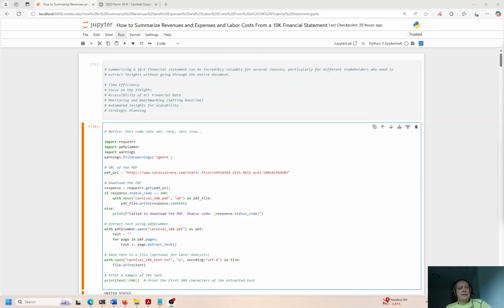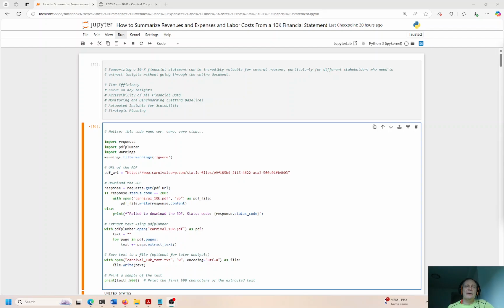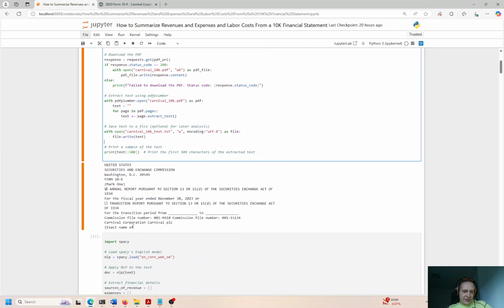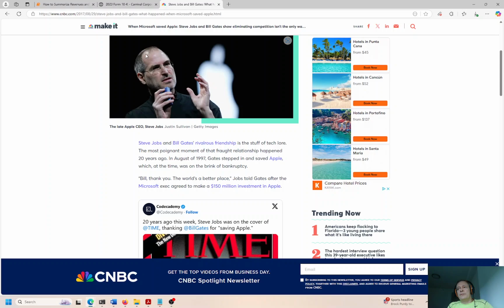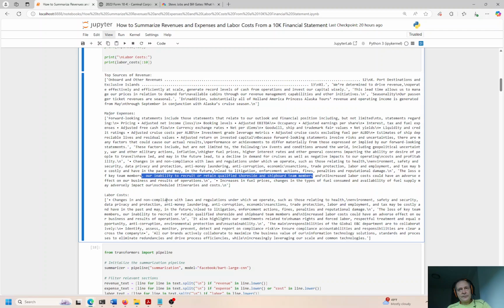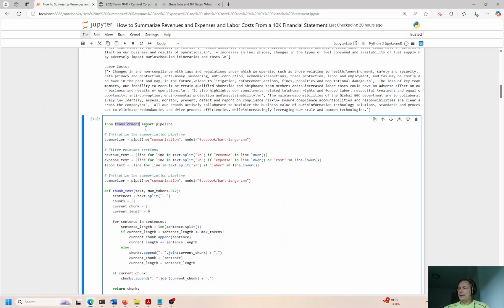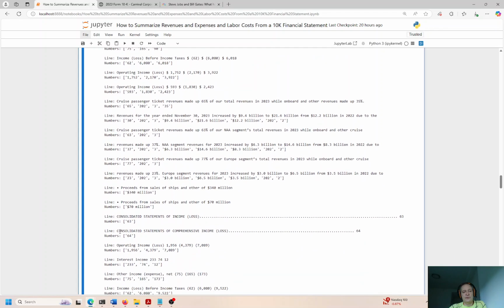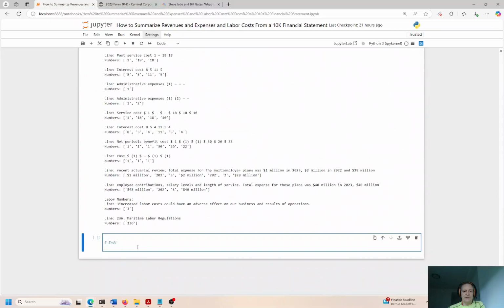How to Summarize Revenues + Expenses + Labor Costs From a 10K Financial Statement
Summarizing a 10-K financial statement involves extracting key insights from financial data, such as revenues, expenses, and labor costs. This process is beneficial for stakeholders looking to quickly grasp essential information without reading the entire document. By using tools like pdf plumber and spaCy in Python, financial details such as sources of revenue, expenses, and labor costs can be efficiently extracted from a 10-K report. For example, revenue sources include onboard services and ticket sales, with key percentages such as 34% of cruise revenues coming from onboard and other revenues. Major expenses include the cost of fuel, food, and labor, with factors like inflation and supply chain disruptions potentially impacting these costs. Labor costs are influenced by external factors such as labor shortages and regulatory changes, which can affect the company’s profitability. Additionally, by using text processing and summarization techniques, relevant sections of the financial report can be parsed and condensed into a more accessible form. Extracted data can be analyzed to evaluate the company’s financial health, such as revenue growth from $12.2 billion in 2022 to $21.6 billion in 2023. Summarization also helps in identifying key operational challenges like increased labor costs or fluctuations in fuel prices. Finally, this analysis provides a streamlined approach to understanding complex financial documents, allowing stakeholders to make informed decisions based on high-level summaries.